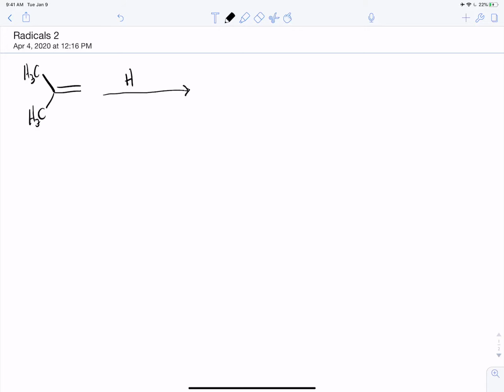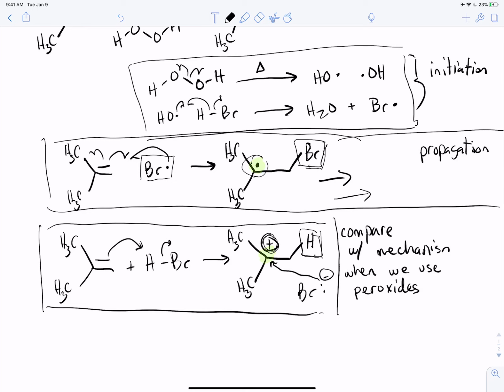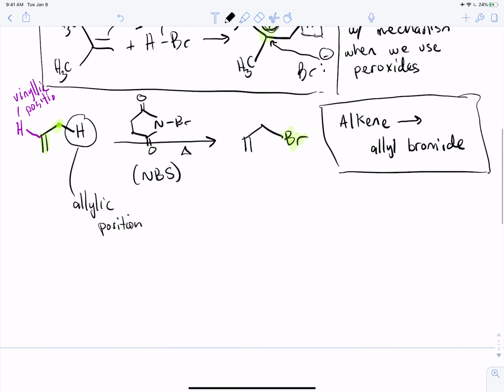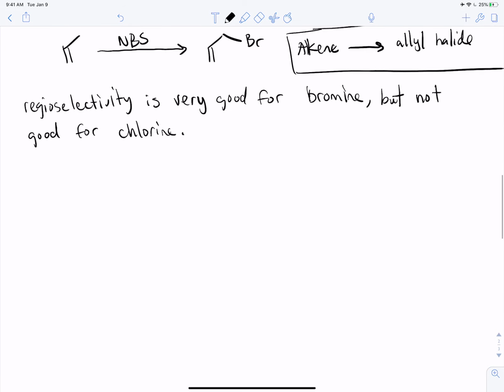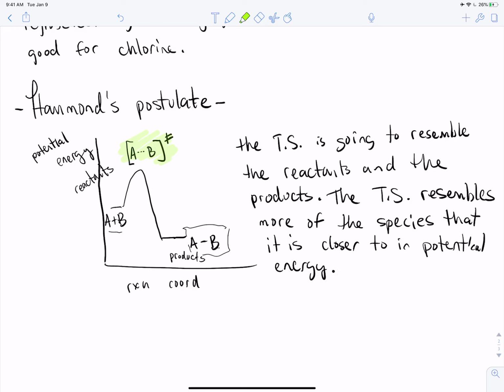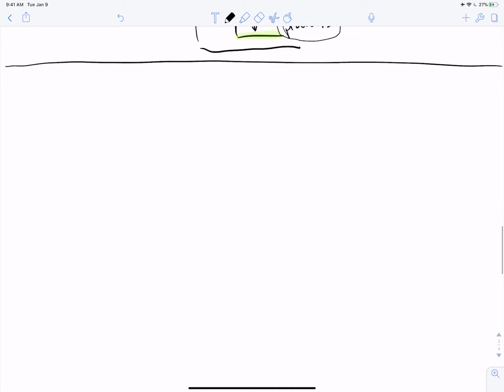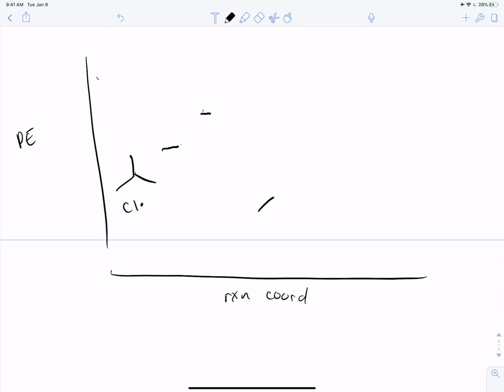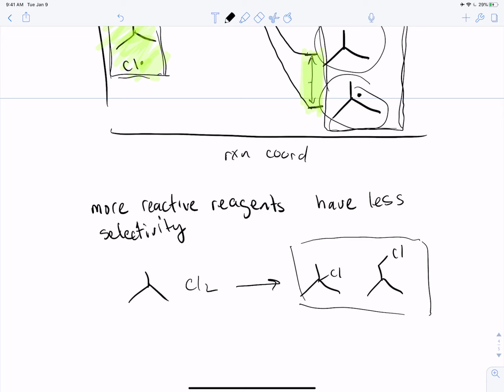Radicals 2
more radical reactions